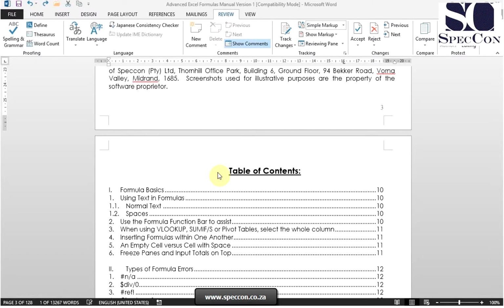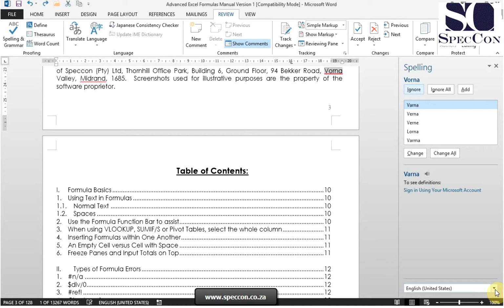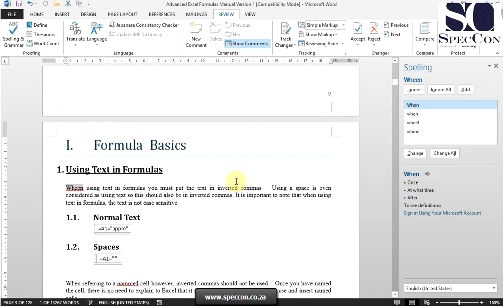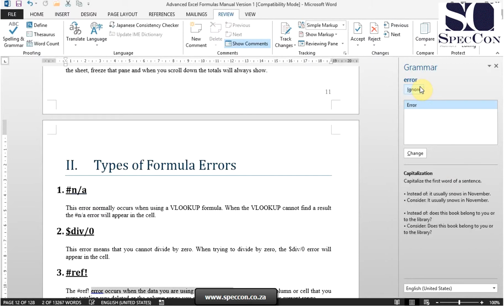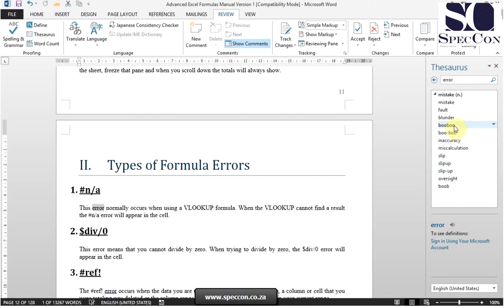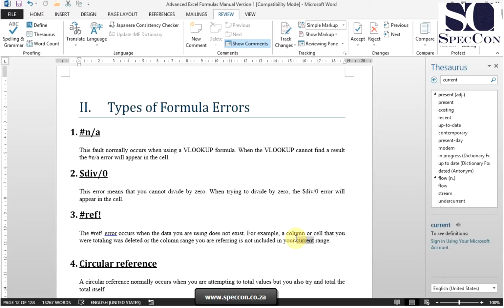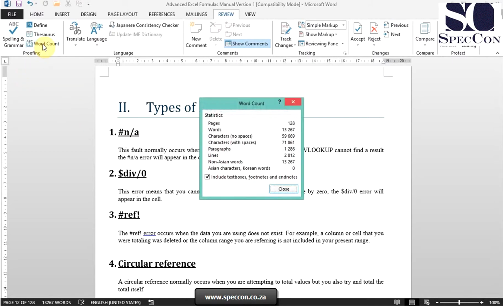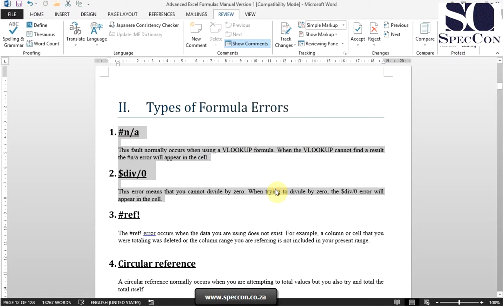MS Word Level 1 Unit 7 Proofing a Document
Proofing a document gives you the ability to check spelling and grammar, do a word count and use your thesaurus. Word will check your spelling and grammar for you - helping you avoid making mistakes in your document.  Word will also count words, character and lines so you don't have to. If you are at a loss for words, when using your thesaurus, Word will suggest different ways of saying what you mean.

We also do the following:
- SETA administrations